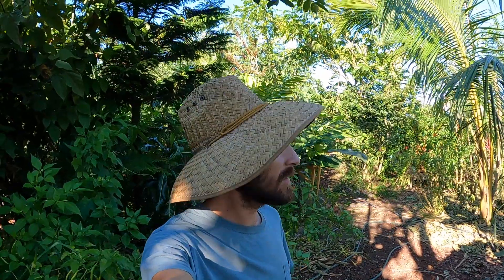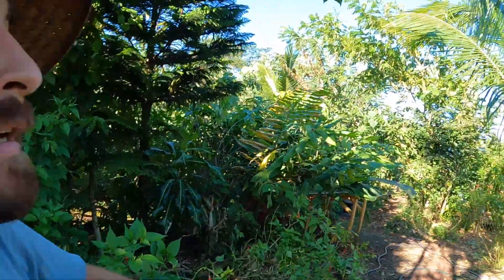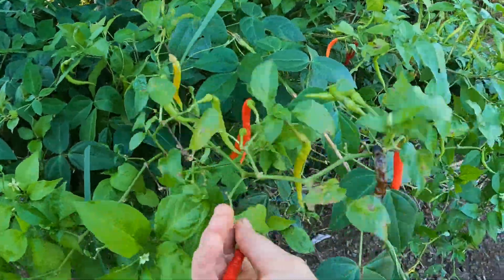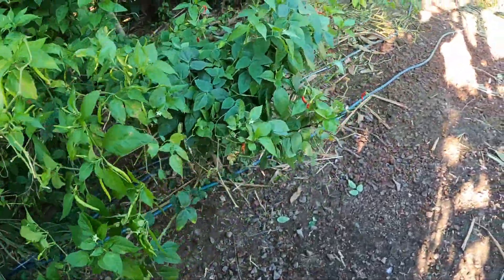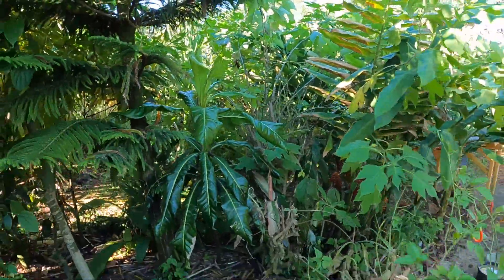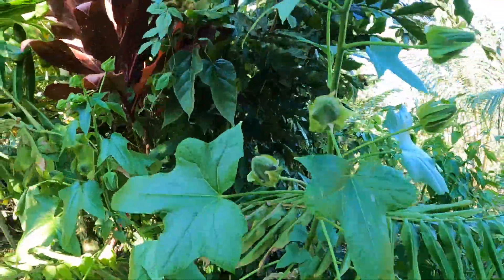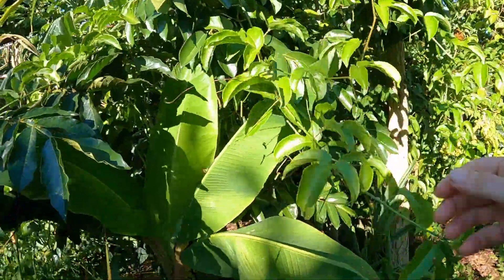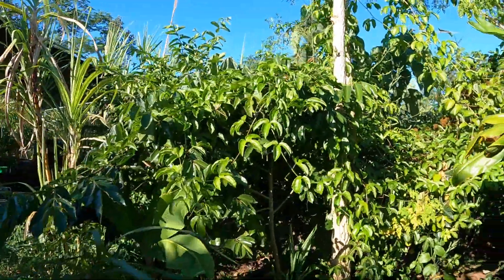Stratification Management in Agroforestry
Regular management keeps plants in their proper stratification layers. This means pruning plants so they have space to continue to grow into their niche. Topping emergent species at the height you want them, managing the lower layers to allow diversity to flourish below thinking about every species and their needs as you work through a zone. A lot to process and think about, but once you get in the flow it comes naturally!

Work your zones regularly!